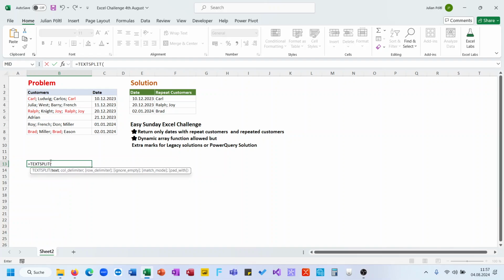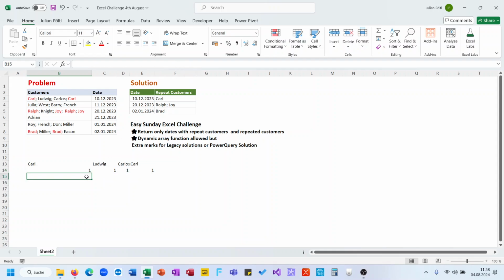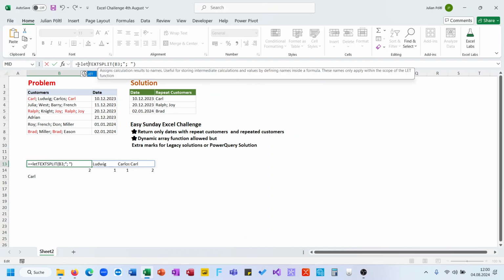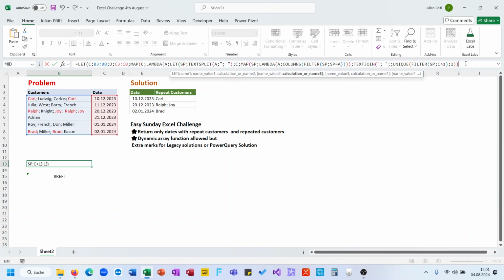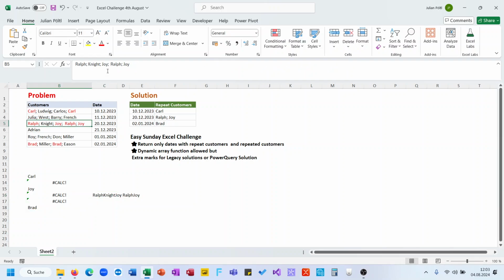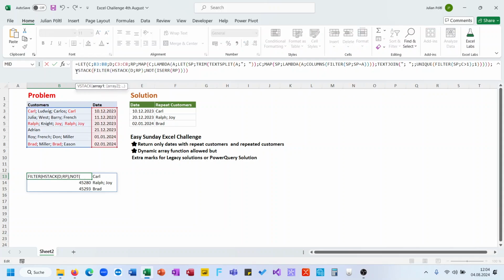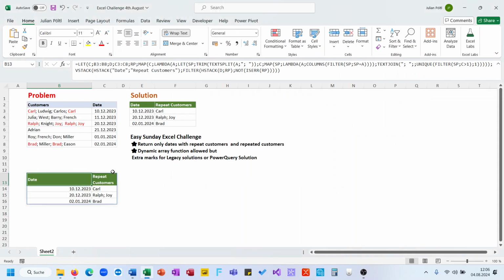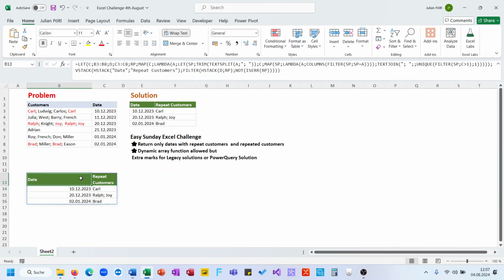Easy Excel Challenge 4th August 24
Easy Excel Challenge 4th August 2024 (by Crispo Mwangi)
Easy Sunday Excel Challenge
 ⭐Return only dates with repeat customers and repeated customers ⭐Dynamic array function allowed but Extra marks for Legacy solutions or PowerQuery Solution

Explained Solution with: LET, MAP, TRIM, TEXTSPLIT, LAMBDA, COLUMNS, FILTER, TEXTJOIN, UNIQUE, VSTACK, HSTACK, NOT, ISERR, ...